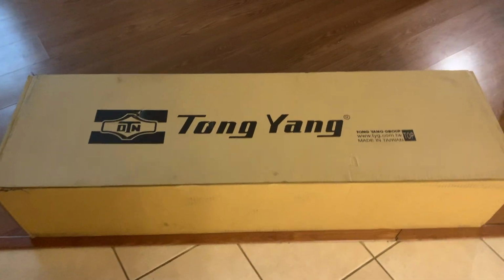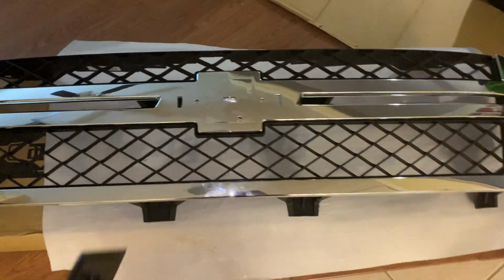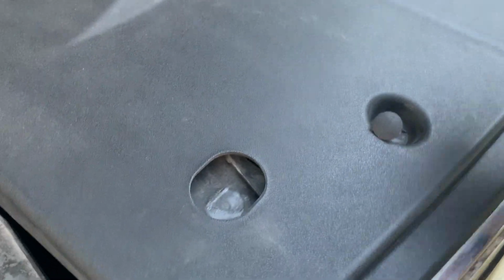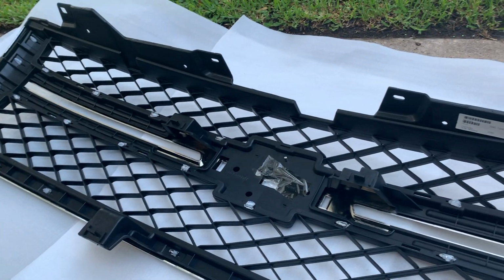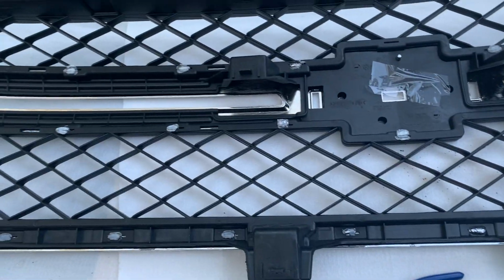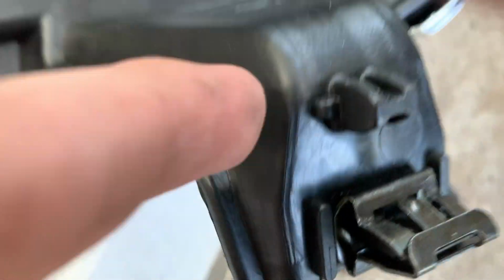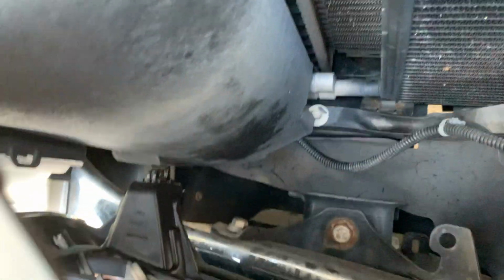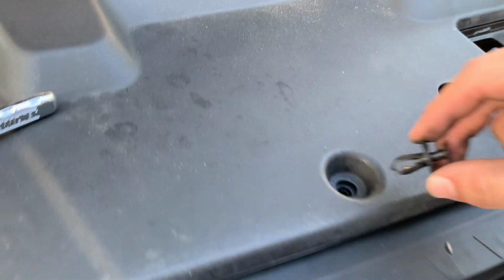HOW TO DO THE HD GRILL CONVERSION ON (07-13) NNBS SILVERADO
Super excited to finally install this HD grill, gives it a more aggressive look... but as always let me know what you guys think.

New Hood coming soon, HD Bumper coming sooner...

FAQ:
1. Truck? 2011 Silverado LT Crew Cab
2. Exhaust? Carven TR 3.0
3. Exhaust Tips? Dual 5 INCH TIPS
4. Amp? Skar Audio RP-2000.1D
5. Subwoofers? Sundown Audio SA-10
6. Headunit? Pioneer AVH-W4500NEX
7. Engine? 5.3L
& the rest of the truck is completely stock lol